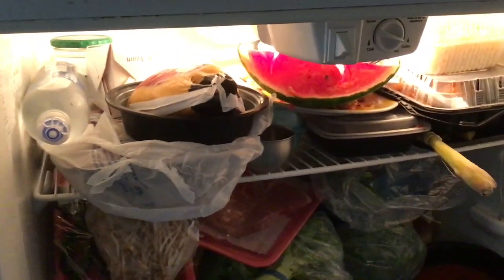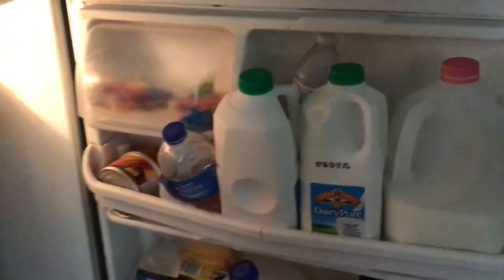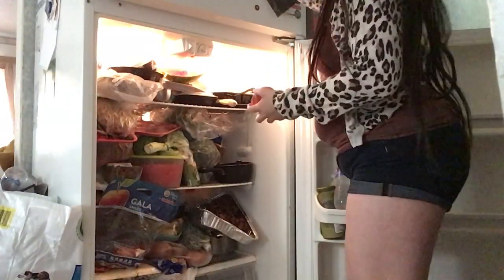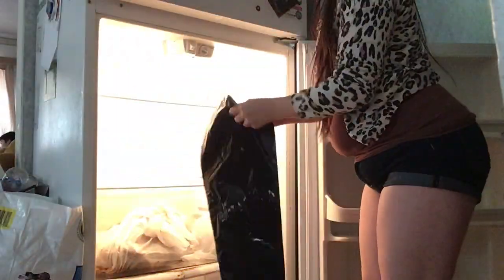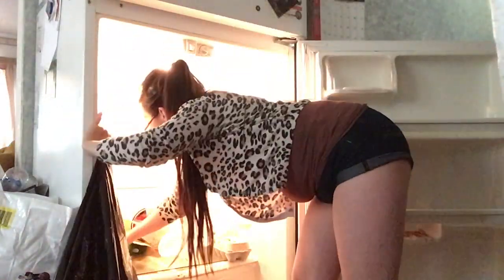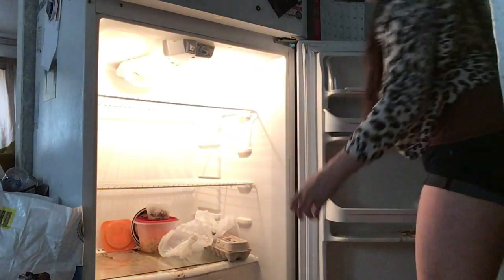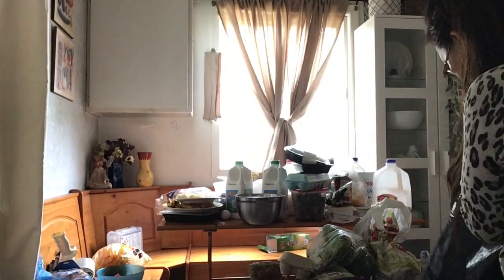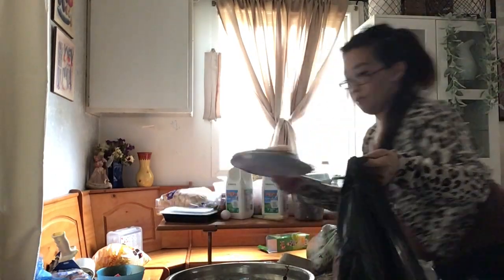BOGUS MESSY FRIDGE / CLEAN WITH ME / TIPS / DECLUTTER (Pt. 1)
GET CASH BACK:
Dosh

MESSY FRIDGE / CLEAN WITH ME / TIPS / DECLUTTER  (Pt. 2):
//youtu.be/KJJaDQNUhXQ

LET’S BE FRIENDS ON SOCIAL MEDIAS...